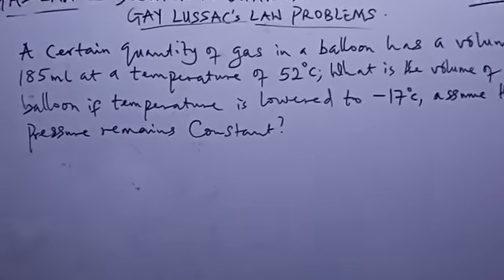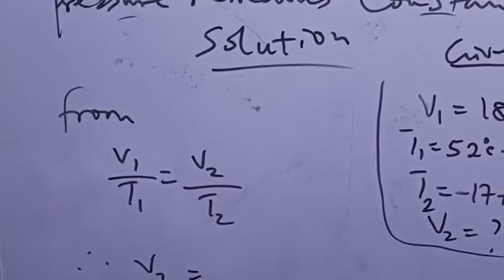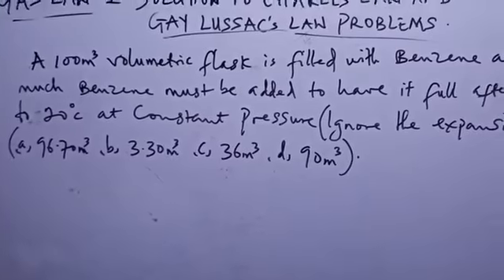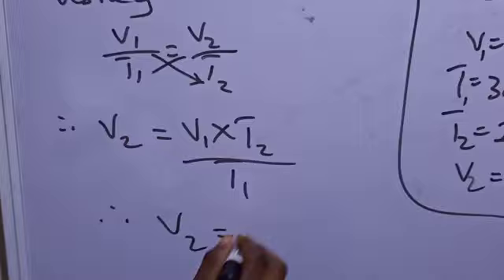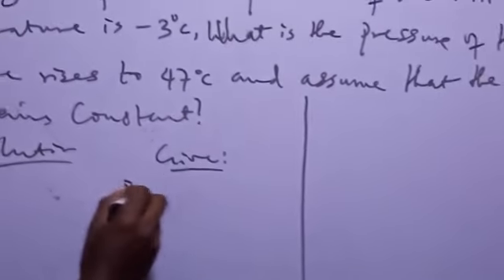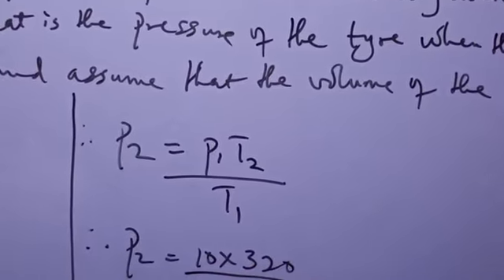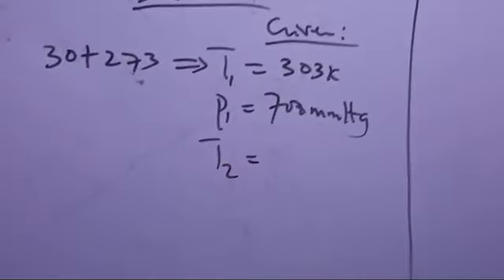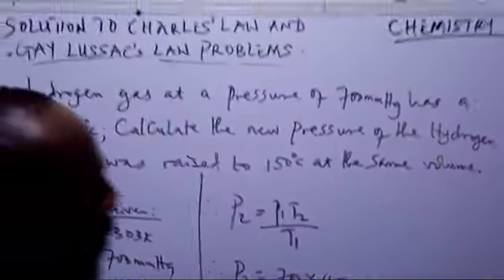Gas Laws Part 2: Solving Charles' Law & Gay-Lussac's Law Problems Step by Step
In this lesson, we continue our study of the Gas Laws by solving numerical problems on Charles' Law and Gay-Lussac's Law using simple, step-by-step methods.
You will learn:
How to apply Charles' Law to gas volume and temperature calculations.
How to solve Gay-Lussac's Law pressure and temperature problems.
The correct use of the Kelvin temperature scale.
Easy problem-solving techniques for WAEC, NECO, JAMB, and other secondary school examinations.
Common mistakes to avoid when solving gas law questions.
Whether you are preparing for an examination or looking to strengthen your understanding of Chemistry, this tutorial will help you solve gas law calculations with confidence.